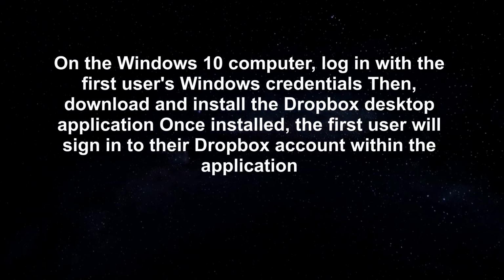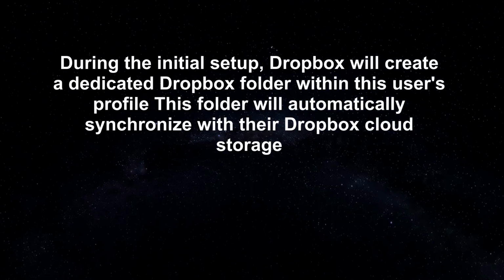How to Use Dropbox on Windows 10 for 3 Users - AshleyHowTo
How to Use Dropbox on Windows 10 for 3 Users outlines the steps for setting up and synchronizing Dropbox across multiple user accounts on a single Windows 10 computer, ensuring each individual has their own access. This guide helps manage shared resources and personal files efficiently on a family or shared workstation.

00:00 Intro
00:12 Individual Dropbox Accounts
00:30 First User Setup
00:47 Dropbox Folder Creation (First User)
01:02 Switching Windows User Accounts
01:18 Second User Dropbox Sign-in
01:32 Separate Dropbox Folder (Second User)
01:51 Final Result: Distinct Dropbox Folders